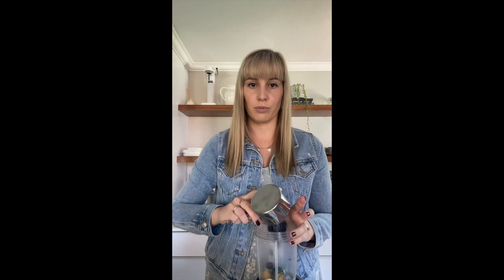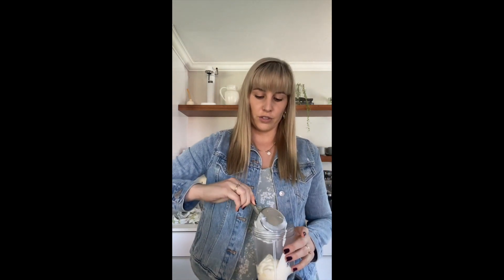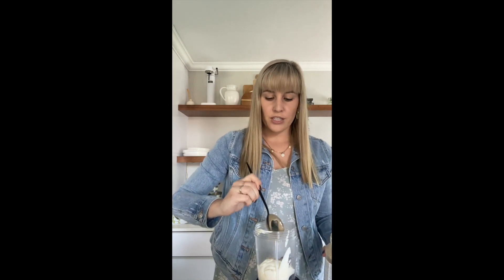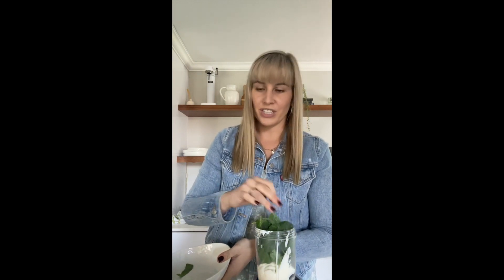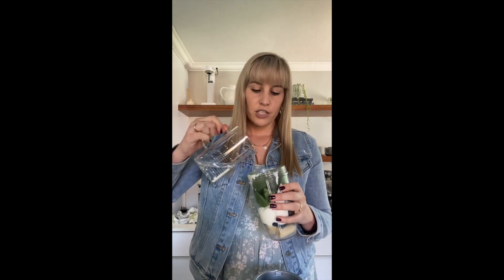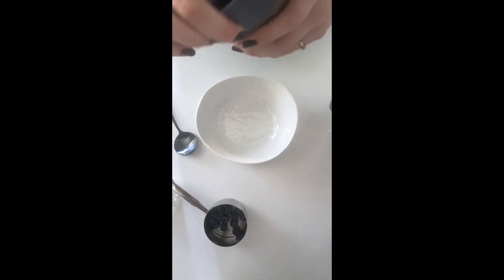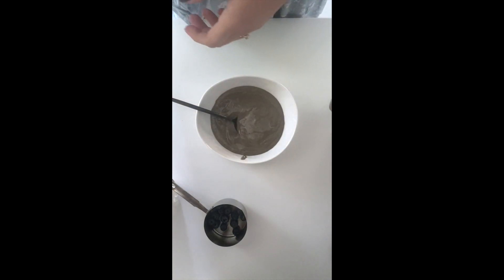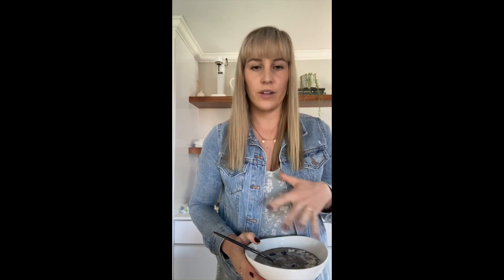How To Build The Perfect Smoothie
Get ready to embark on a tantalizing journey into the world of smoothies with our mesmerizing YouTube video. Join us as we unlock the secrets behind creating mouthwatering blends of goodness that will leave your taste buds dancing with delight.